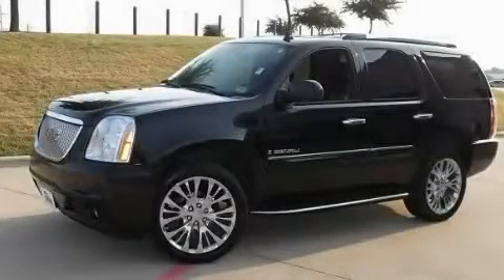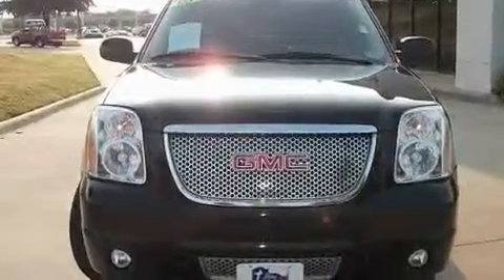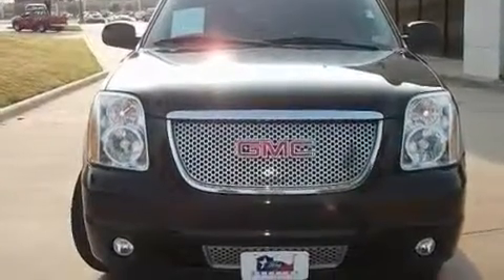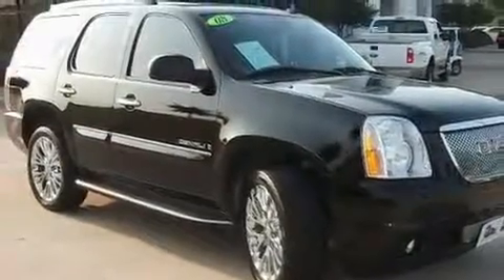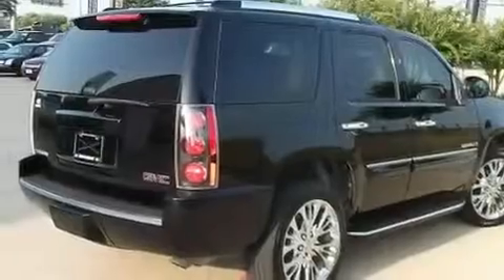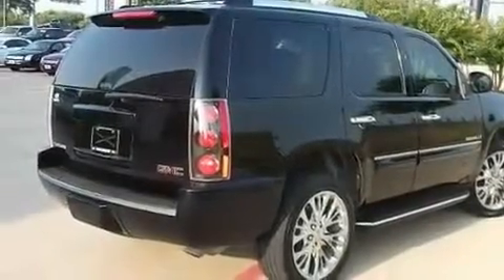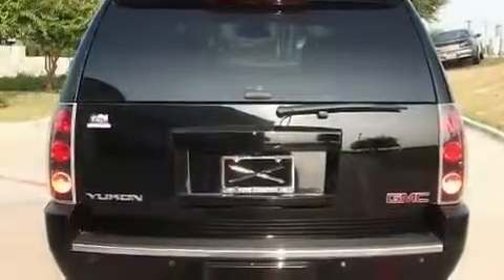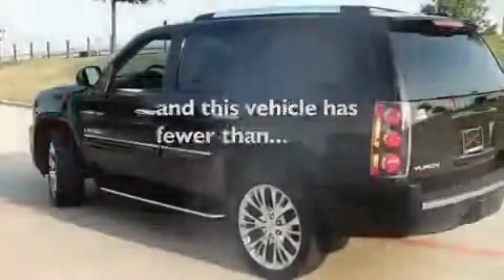2008 GMC Yukon Denali Plano TX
Year: 2008
 Make: GMC
 Model: Yukon Denali

 Trans.: Automatic
 Exterior: Onyx Black
 Miles: 52,686
 Interior: Black

 786 Valley Ridge Cir.

 2008 GMC Yukon Denali Lewisville TX